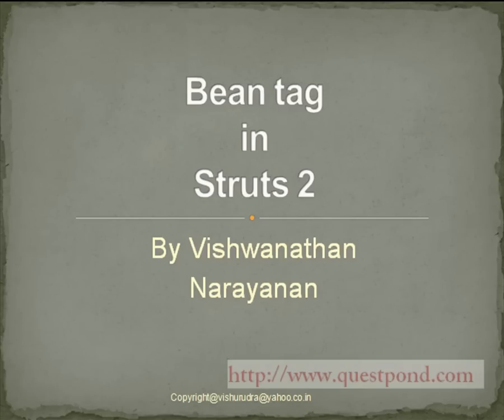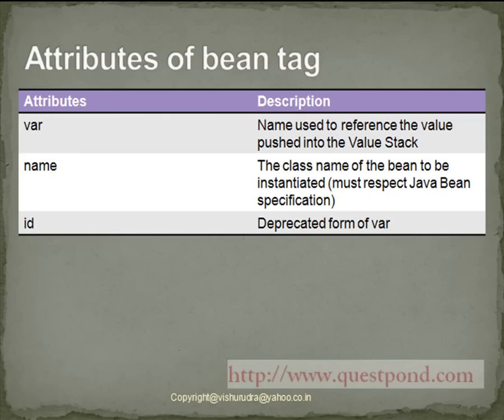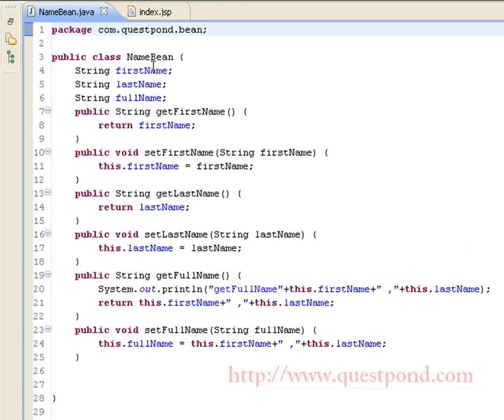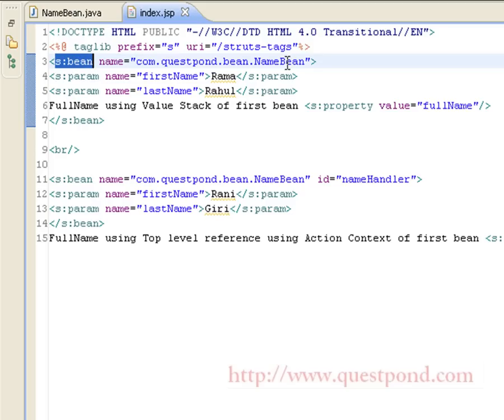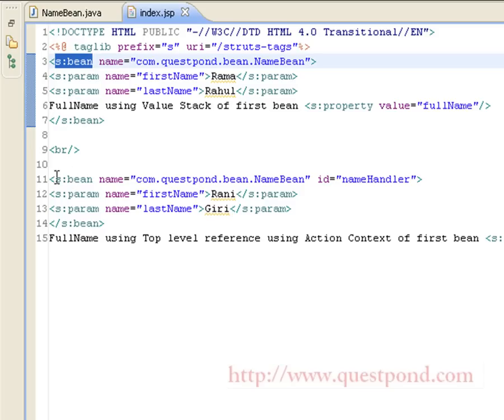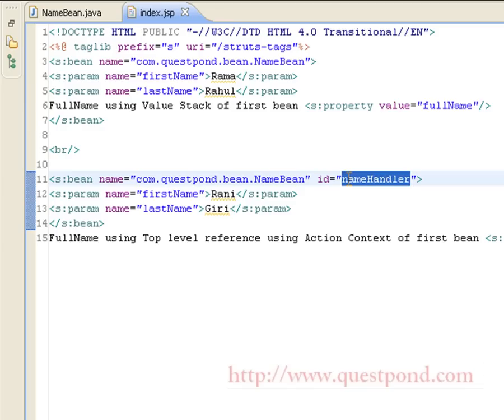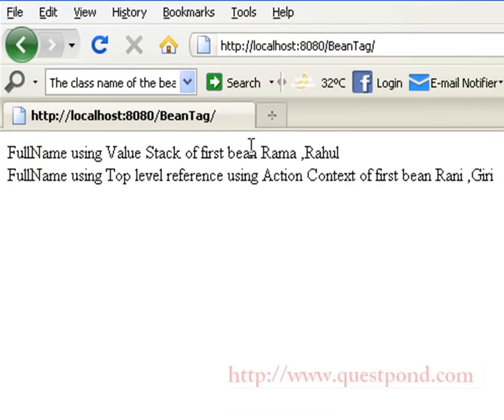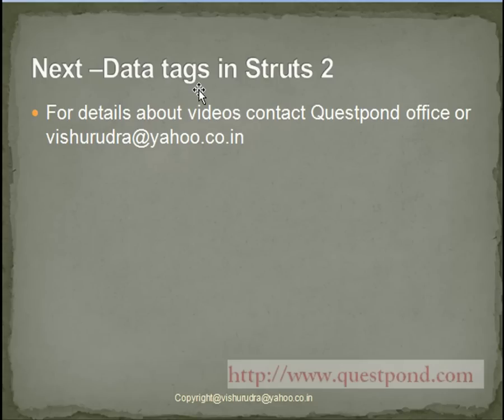Java interview questions:- What is Bean Tag in Struts?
This video will explain about the bean tag in Struts 2.